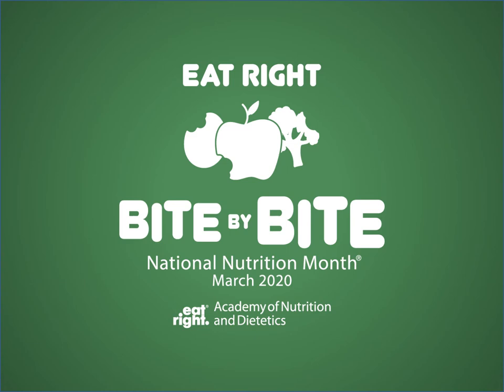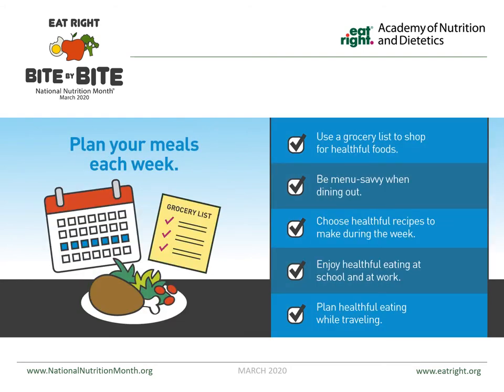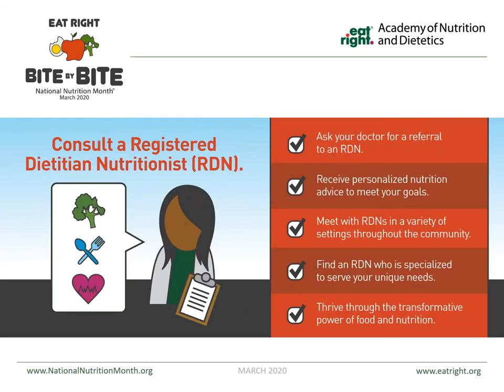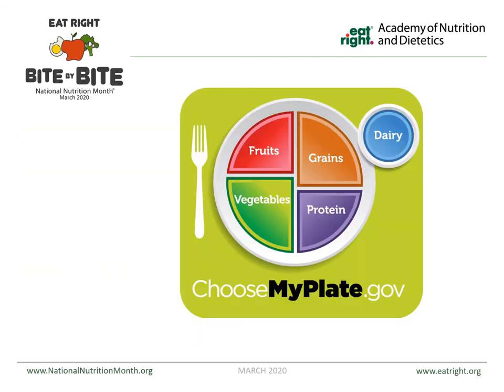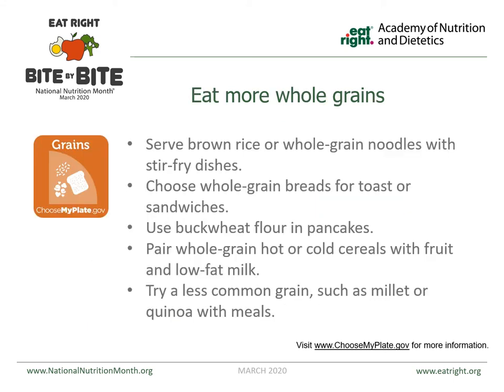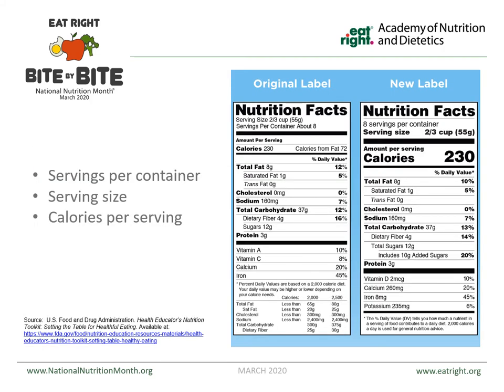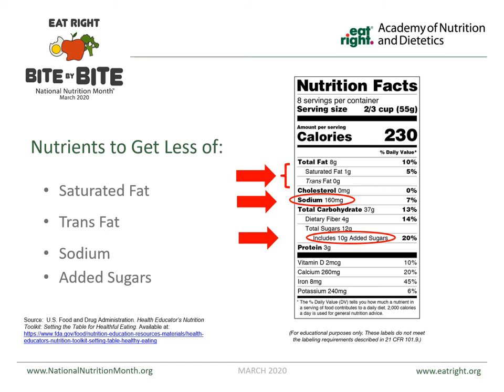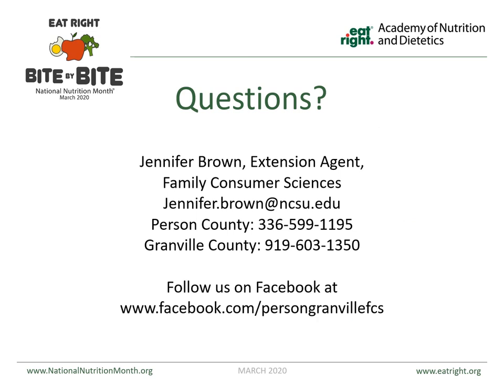Eat Right, Bite by Bite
To get some more information about National Nutrition Month, here is a brief presentation on how to "Eat Right: Bite by Bite"